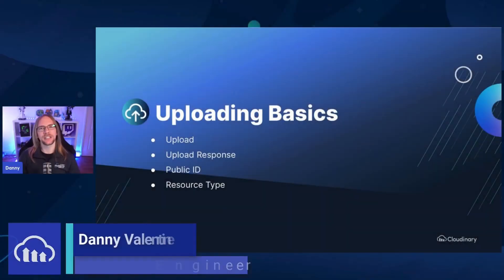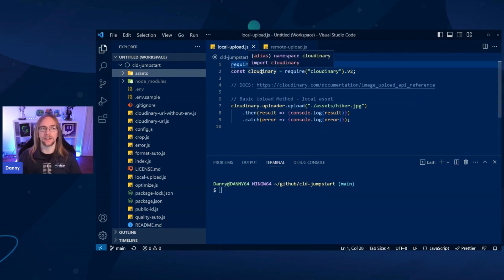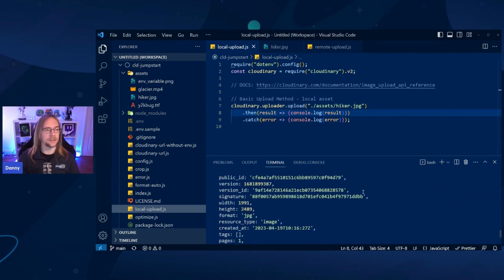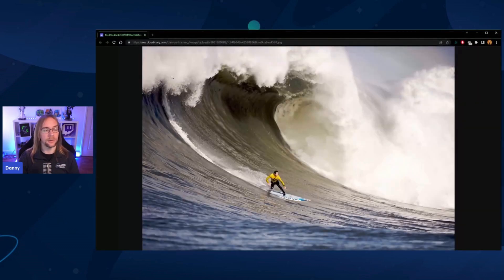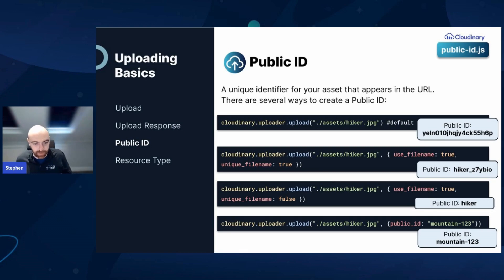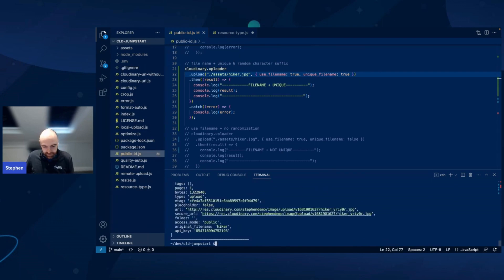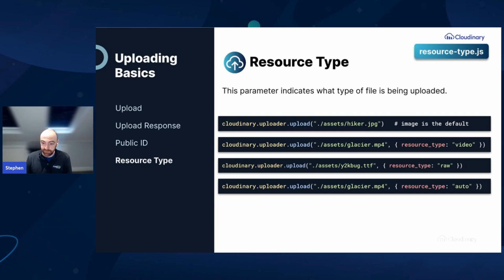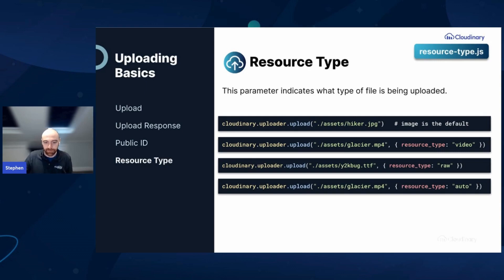Tutorial - Understanding Cloudinary Public IDs and Resource Types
Join Stephen Doyle and Danny Valentine from Cloudinary's support team, as they cover some of the basics of uploading image and video files into your Cloudinary Product Environment. This is shown with Cloudinary's APIs and Node.js SDK.

This tutorial includes ways to review the upload response, options for naming your files with Cloudinary's Public IDs, and the various resource types that can be uploaded - images, videos and raw files.

The lesson is part of our Cloudinary JumpStart for New Developer Users course, which is available for free to all Cloudinary users. The course includes access to its GitHub repository and all of the associated scripts.

Tutorial Sections:
0:00 Tutorial Introduction
0:17 Uploading Local Files to Cloudinary via API
1:53 Uploading Remote Files to Cloudinary via API
2:29 Reviewing the Upload Response JSON from Cloudinary
2:40 Naming Your Cloudinary Files with Public IDs
4:13 File Resource Types You Can Upload to Cloudinary - Image, Video, Raw